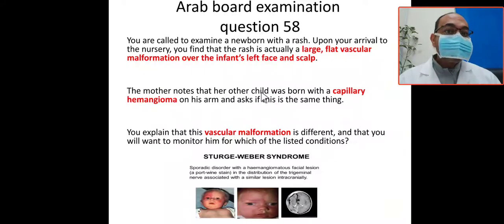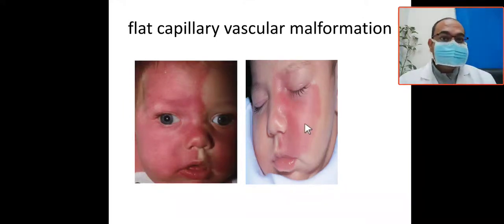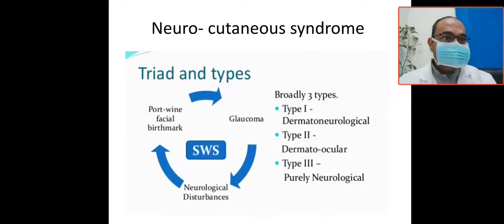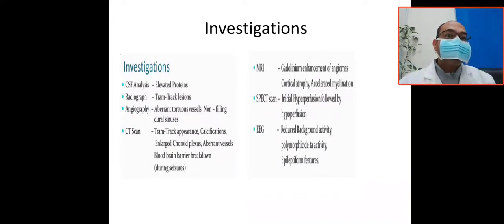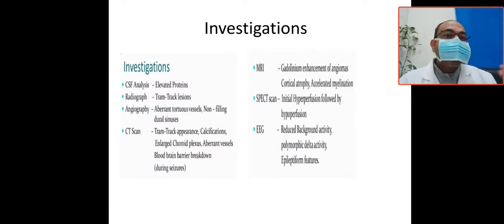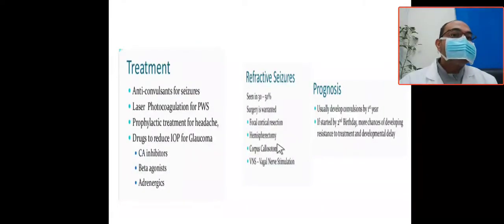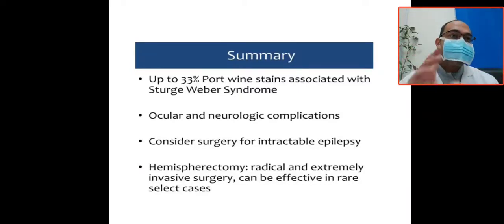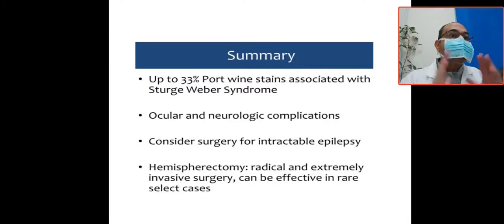MCQ 59 sturge Weber syndrome, port wine stain PWS, Glaucoma, tram track calcification, cortical